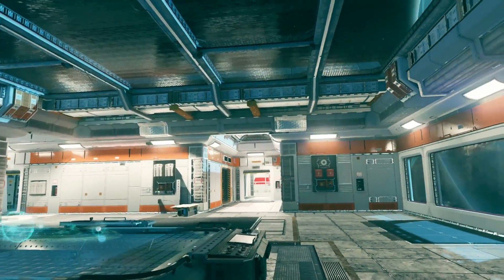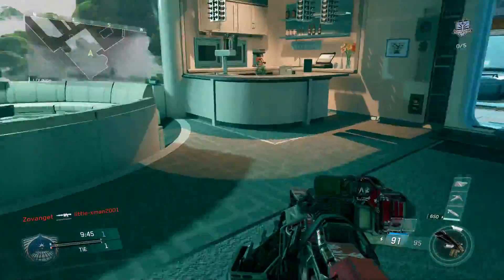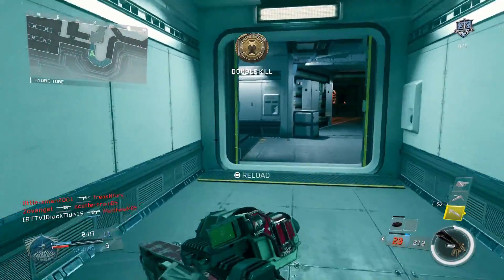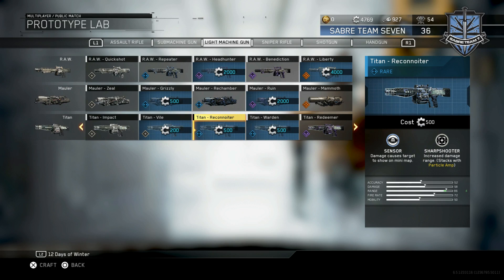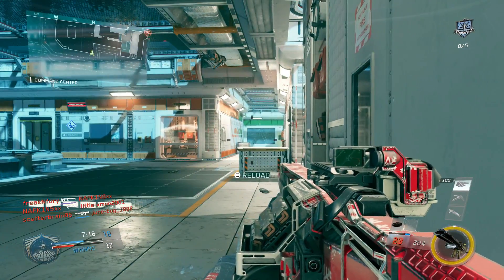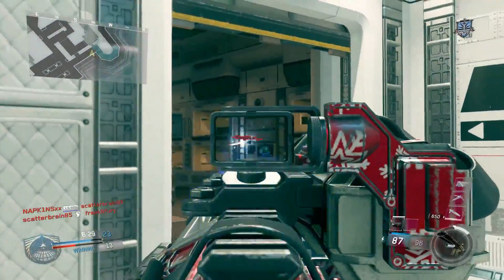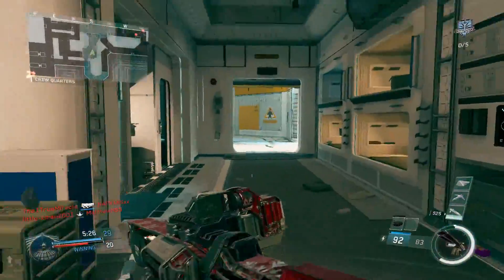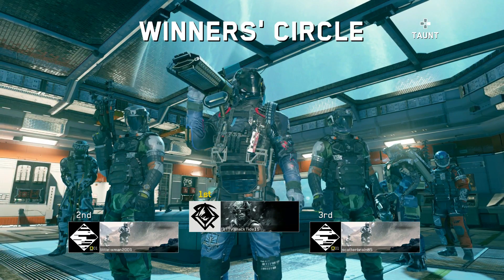TITAN SLAY GUIDE 12 Days of Winter Variant Review (CoD:IW)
The first video of the day today is all about the new TITAN SLAY GUIDE 12 Days of Winter variant. As mentioned in this video, I was recently hit with a winter storm. Contrary to my original plans described in said video to head out after its release to shovel, I decided to go out beforehand. Luckily enough the load was light so I finished relatively quickly. So long as I have the resolve to get a gameplay, we will certainly have a second video of the day.

(Formerly BlackTideTV)